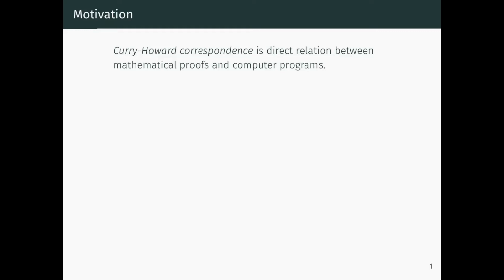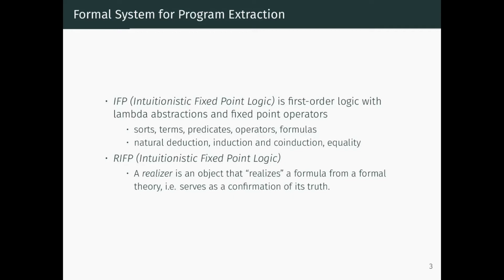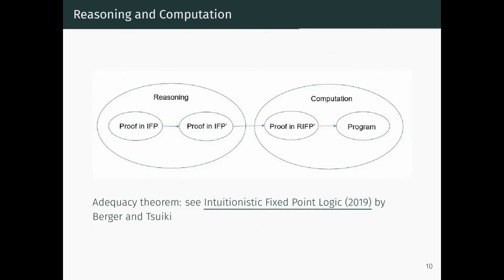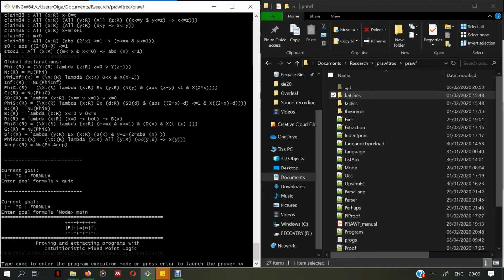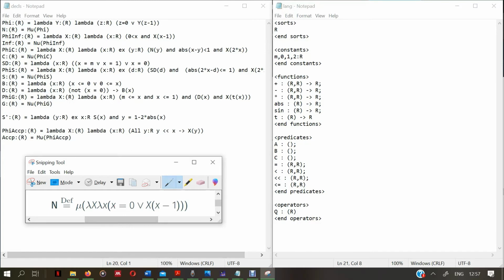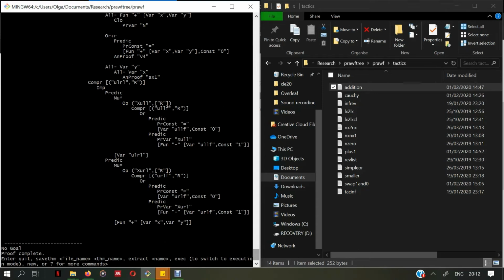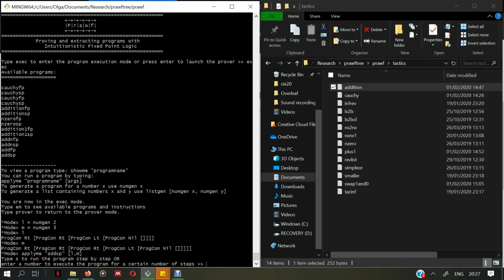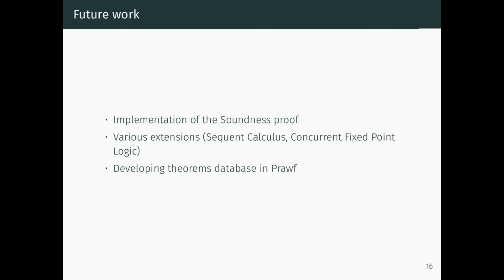Prawf: an interactive proof assistant for program extraction (CIE 2020)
Motivation: 0:26
IFP & RIFP: 2:44
Prawf website: 9:16
Demo: 9:45
    Prover mode: 9:59
    Execution mode: 16:46
Key points: 20:28
Future work: 21:40
References: 22:21